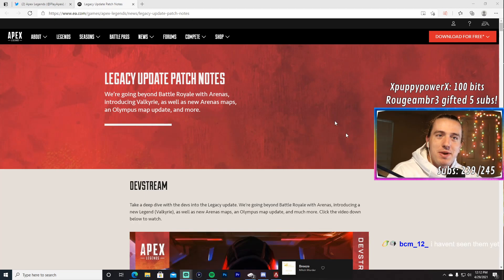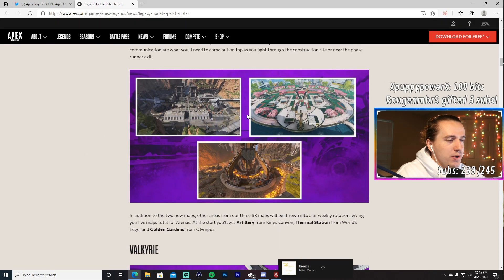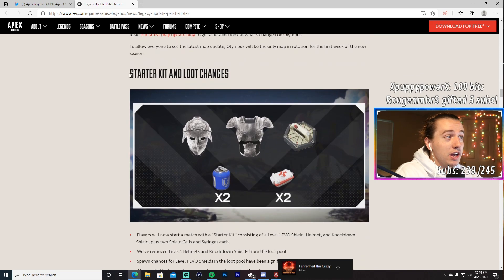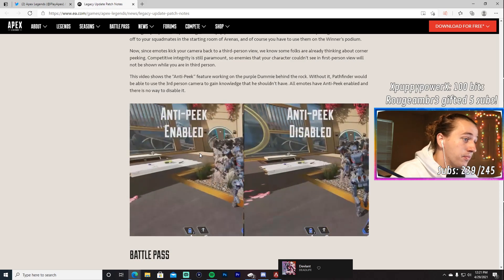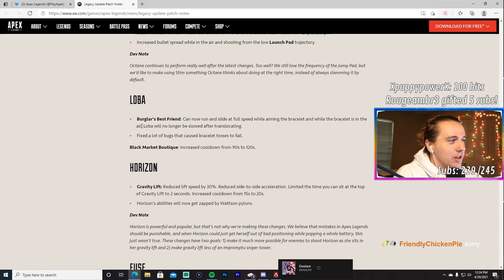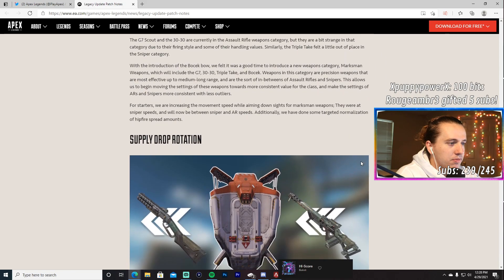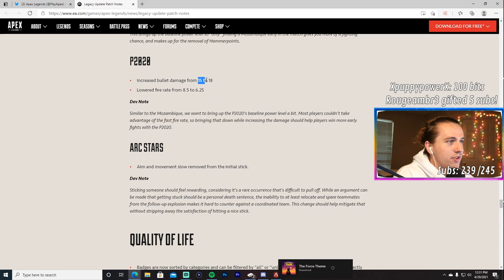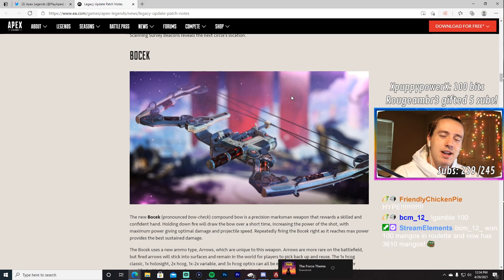Apex Legends Legacy Patch Notes! Legend Updates, Weapon Stats, and more!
Legacy Patch Notes are here! Let's dive into the legend changes, weapon balancing, Bocek Bow and Valkyrie, Arena Modes and more!